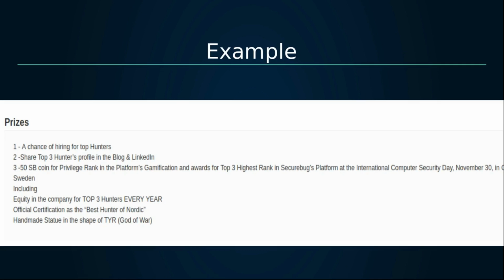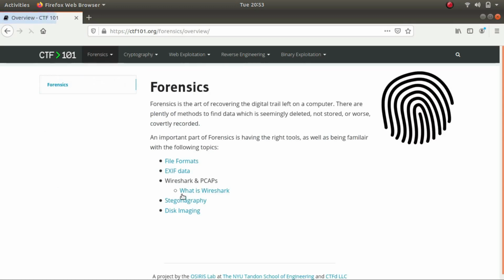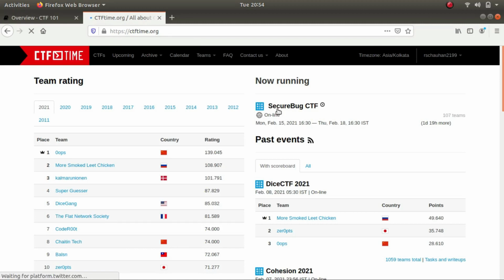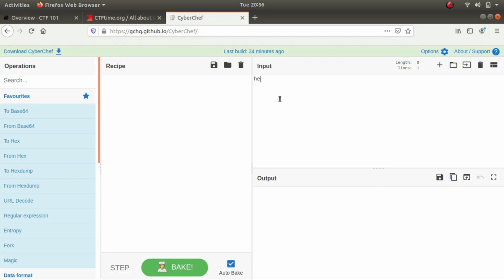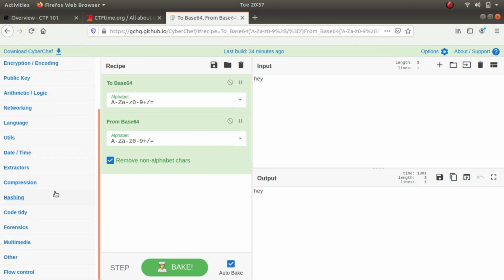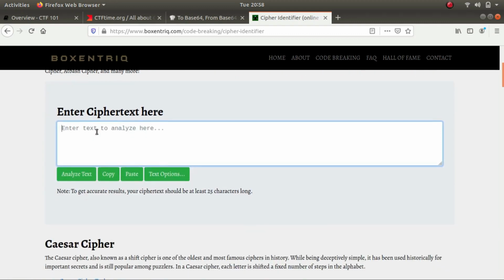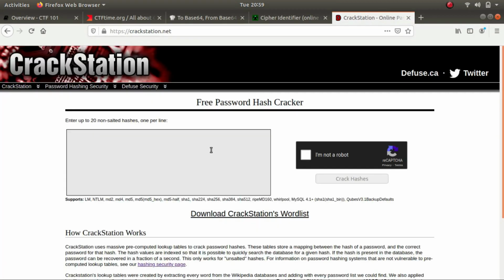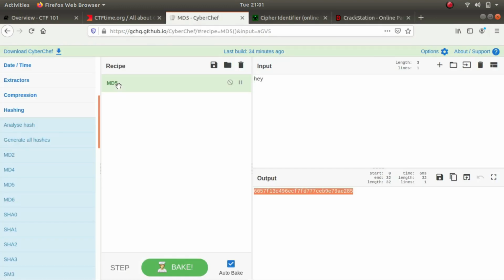Beginner's Guide to CTF Challenges | 5 Resources for CTFs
CTFs (or capture the flag competitions) are challenges where you have to use your hacking skills to find your way to get a flag, and submit it in order to get flags.
These can help you sharpen your hacking skills and at the same time, help you get vouchers, cash prizes,etc.
Some of the most common ones are:
picoCTF, sunshine,dicectf,etc.